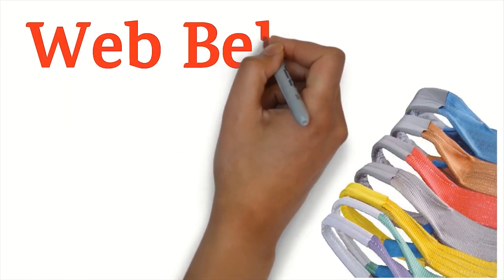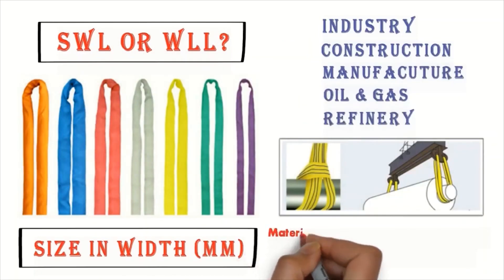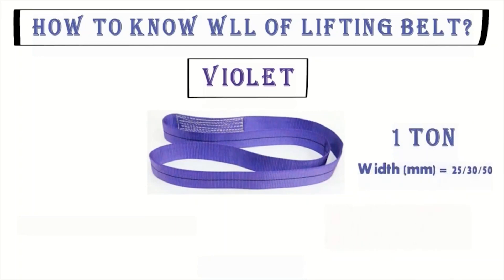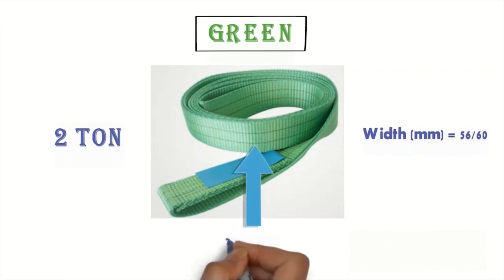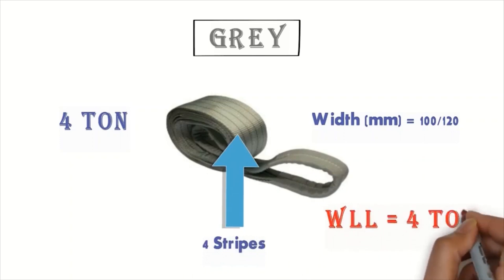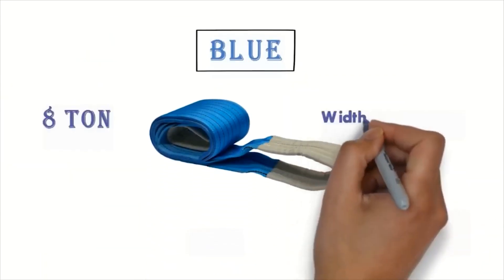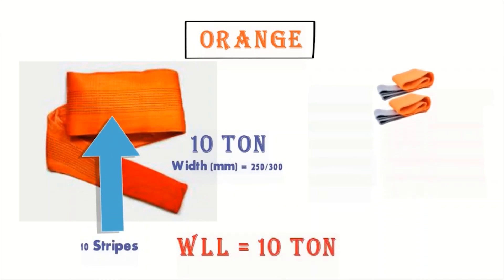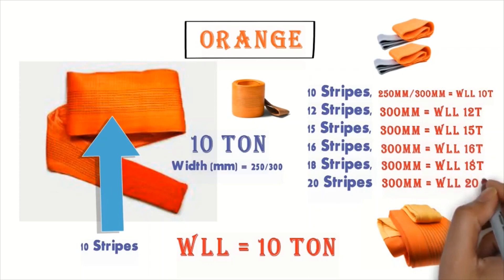Web Sling Safety Belt | Web Sling Color Code | Safe Work Load of Web belt sling - SWL-WLL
All about Web Sling Safety Belt | Web Sling Color Code | Safe Work Load of Web belt sling - SWL-WLL at working place in English language  with simple explanation Example.

Thanks & Regards,
HOPE INFO